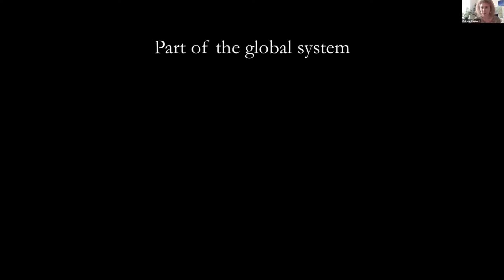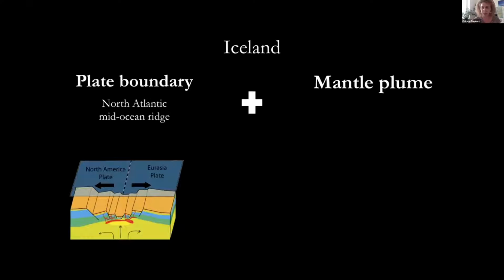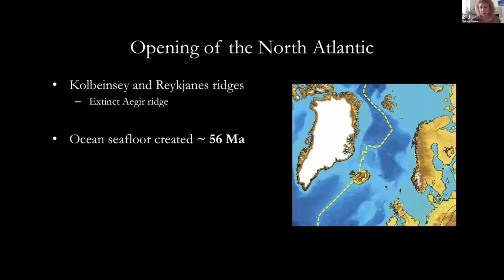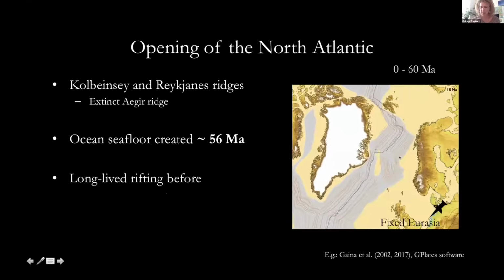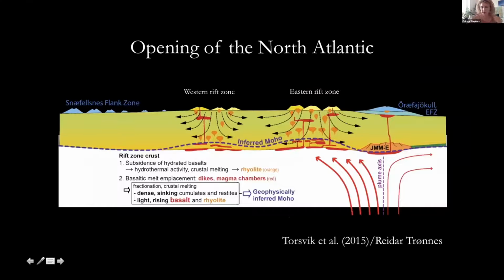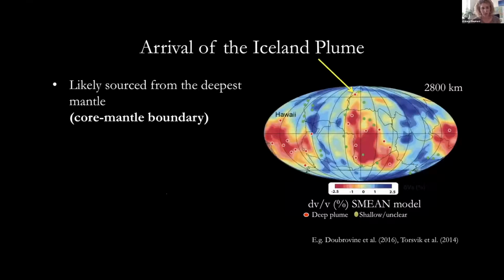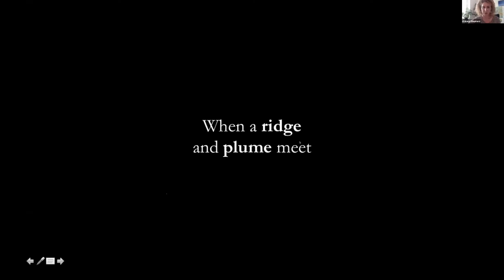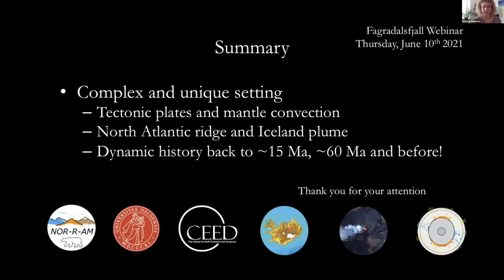Part 4 - The petrology and geochemistry of the Fagradalsfjall eruption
AGU Presentation June 2021 Part 4 with

Since the eruption of Mount Fagradalsfjall in Iceland on 19 March 19 2021 the world has been treated to a beautiful example of Earth's dynamic forces. The webinar shares a complete picture of the eruption from a team of volcanic, tectonic, and seismic experts.